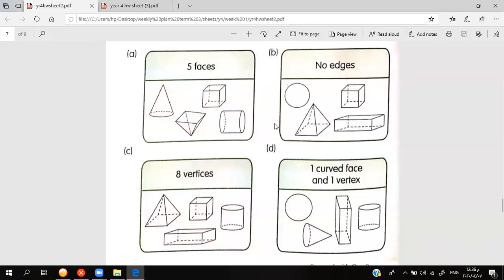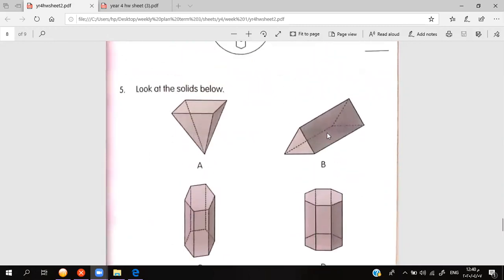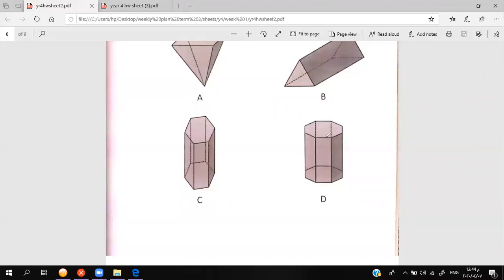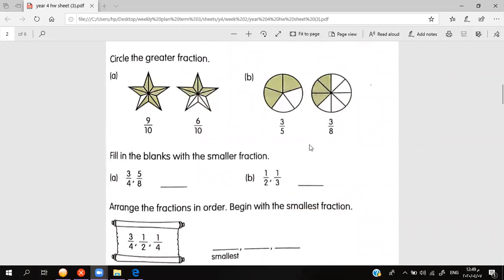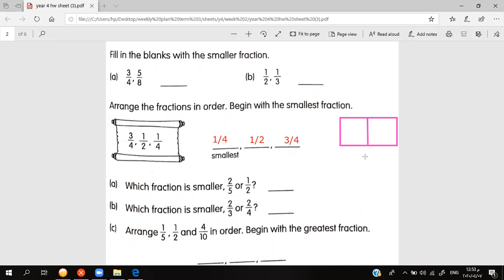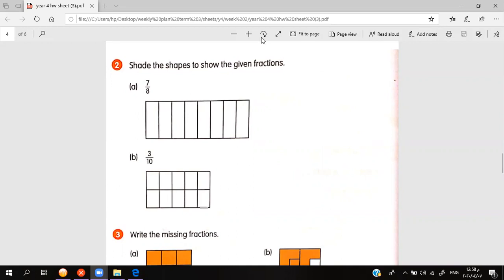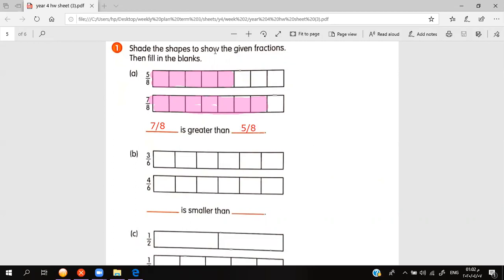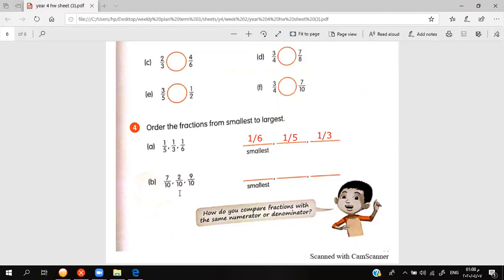year 4 maths session 4 (HW checking part 2) April 7th